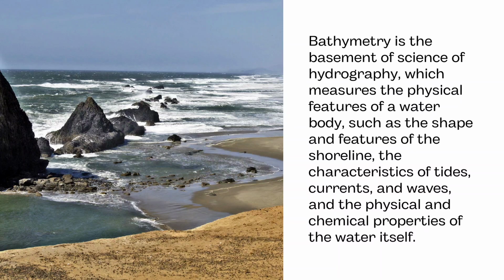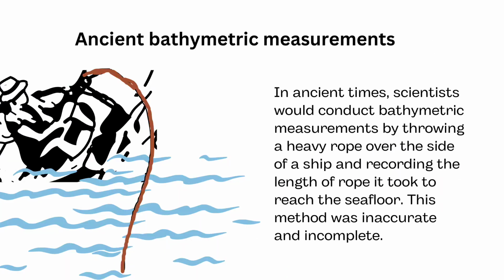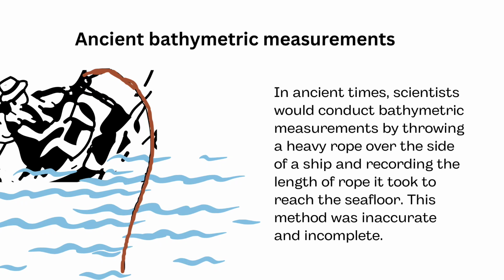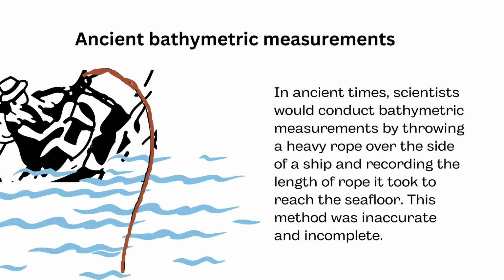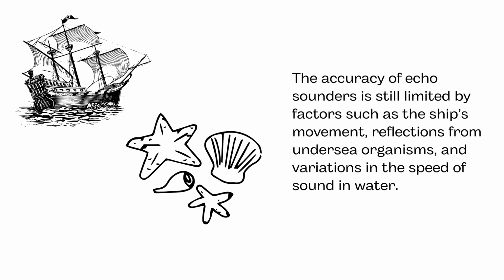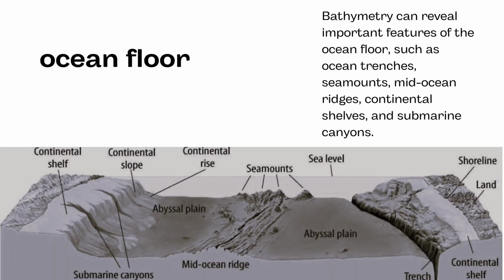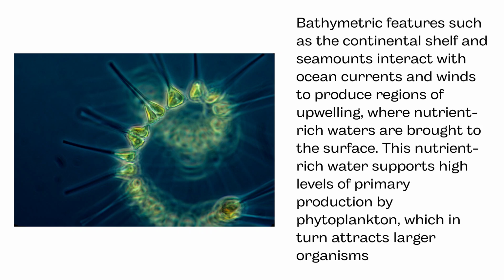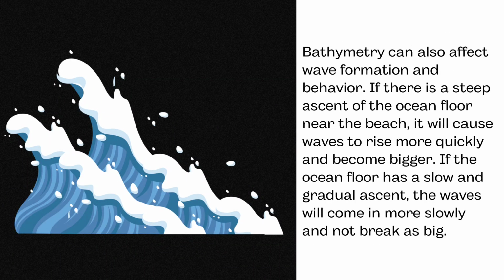Facts about Ocean Bathymetry| Marine Landscape| Geomorphology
I am a M.tech graduate, specialization in Geotechnology & Geoinformatics.In this platform I wanted to share about What I studied,learned from my professors, gained knowledge from internships and workshops,etc.I am very glad to share my learnings with you in the way  simply and technically. Contents are my own with the reference of expertise authors and people.
Thanks to all my professors

Yours Aru